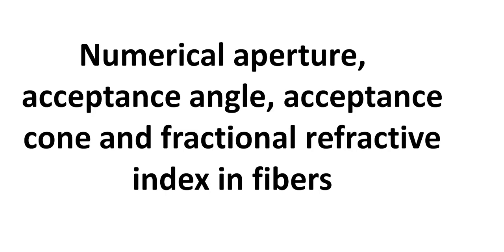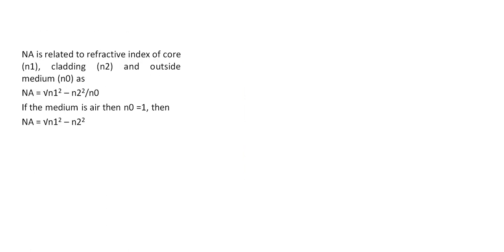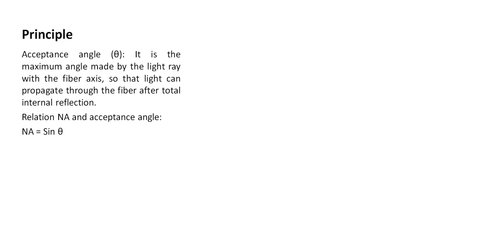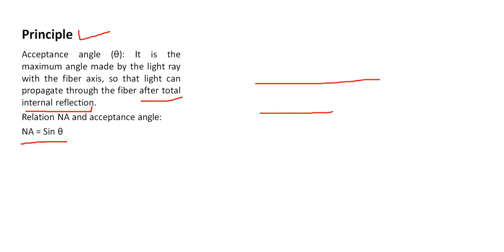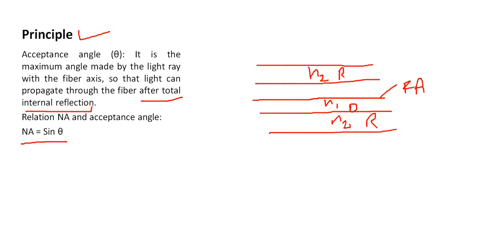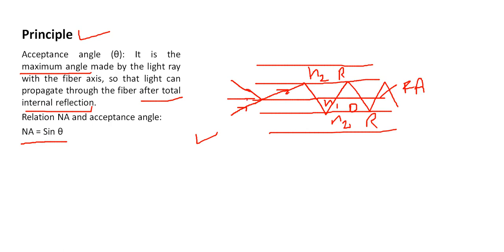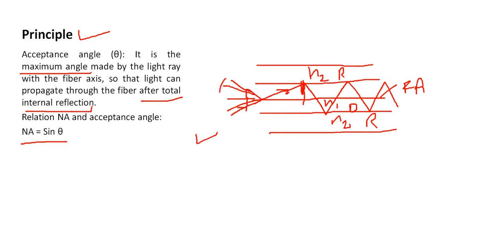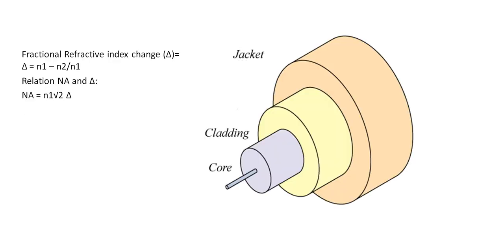Numerical Aperture, Acceptance angle, Acceptance cone and fractional refractive index in fibers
This video lecture will explain the meaning and importance of Numerical Aperture, Acceptance angle, Acceptance cone and fractional refractive index in fibers.